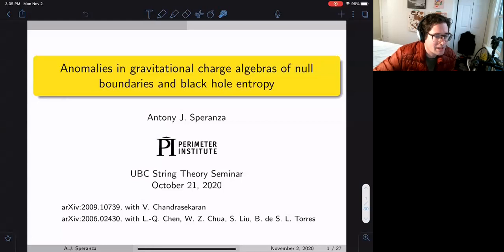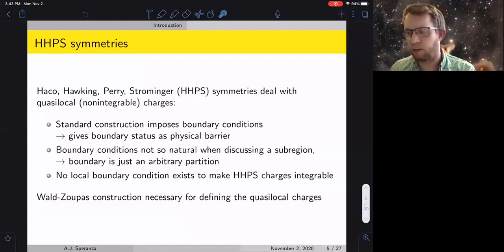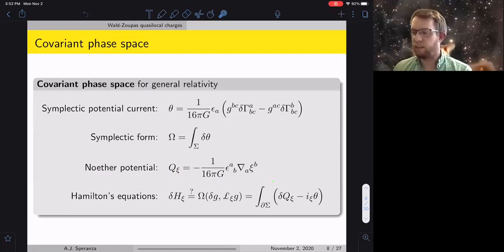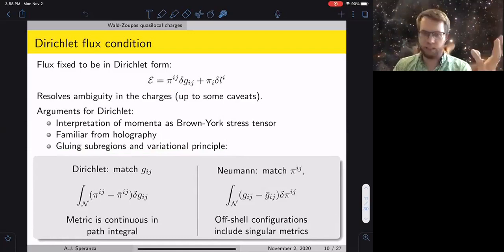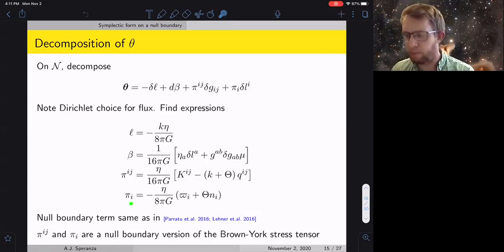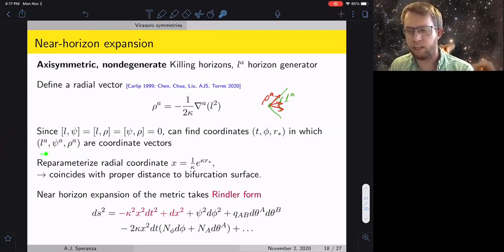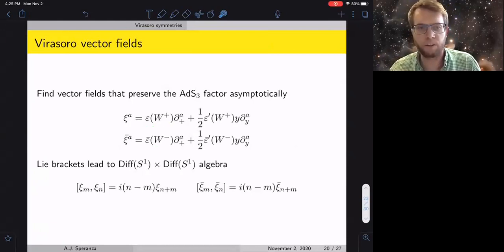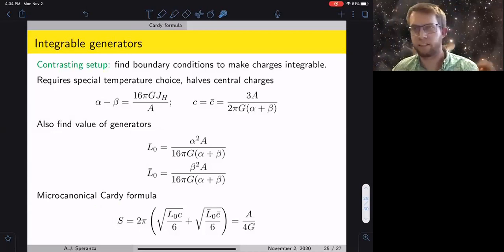Antony Speranza: Anomalies in gravitational charge algebras of null boundaries and black hole ...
Full Title:
Anomalies in gravitational charge algebras of null boundaries and black hole entropy

Abstract:
I will discuss how the central charges appearing in near-horizon symmetry algebras arise from an anomalous transformation of the null boundary term in the gravitational action.  This parallels the way in which the holographic Weyl anomaly appears in AdS/CFT, with the ambiguity in the normalization of the null generator being the analogue of the choice of Weyl frame.  As an application, I will analyze a generalization of the near-horizon Virasoro symmetries of Haco, Hawking, Perry, and Strominger, and give a systematic derivation of the Wald-Zoupas fluxes and central charges.  In particular, I will discuss a way to define the quasilocal charges unambiguously, and show that the central charge computed by the charge algebra is directly related to the horizon entropy via the Cardy formula.